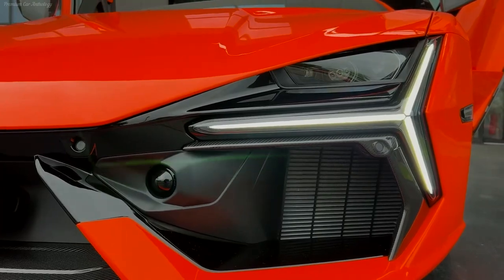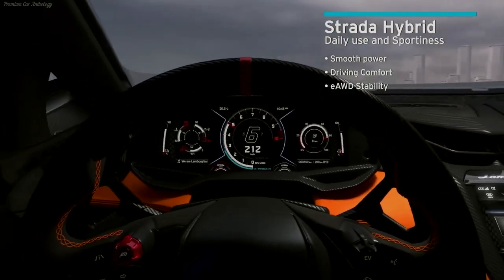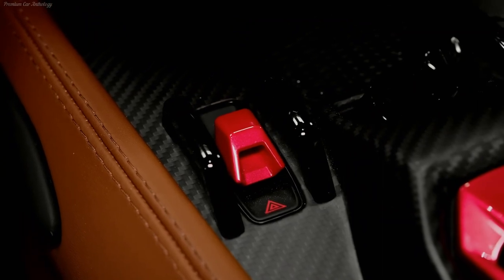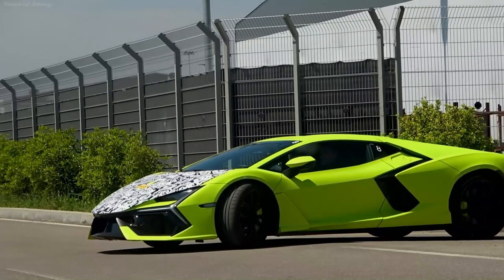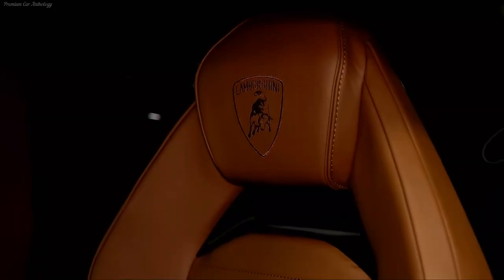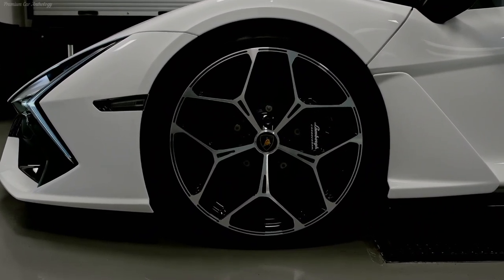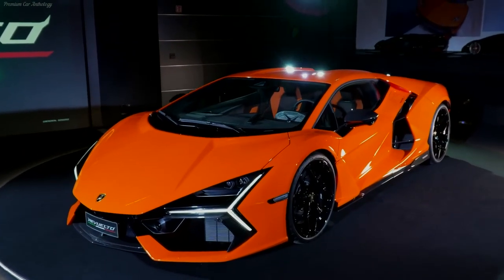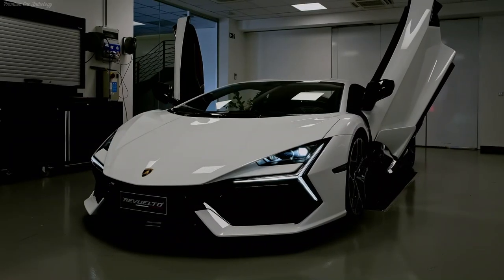Revuelto // New Lamborghini Hybrid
Meet the Lamborghini Revuelto! This car replaced the Aventador model, which was produced from 2011 to 2022 and sold 11465 copies